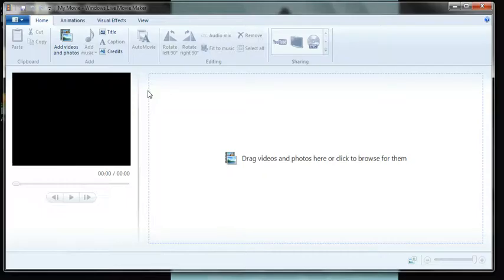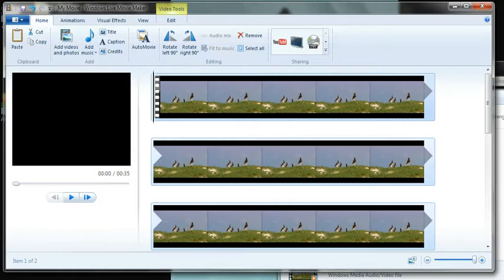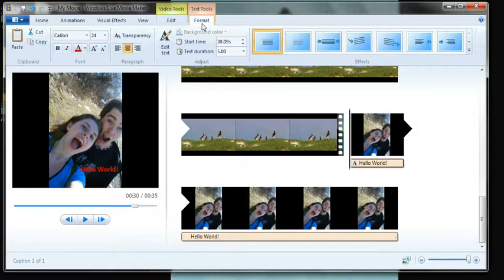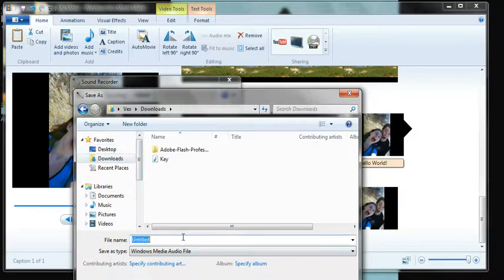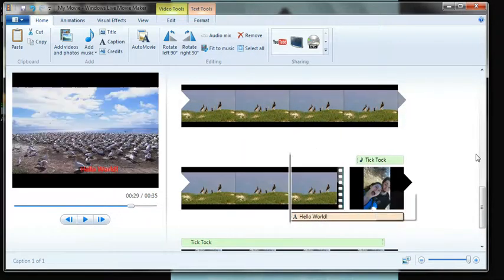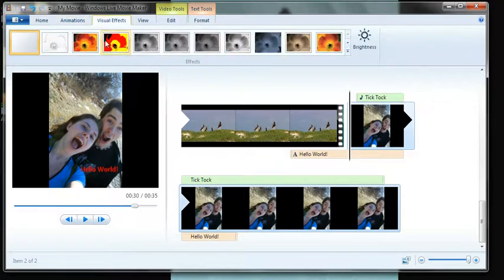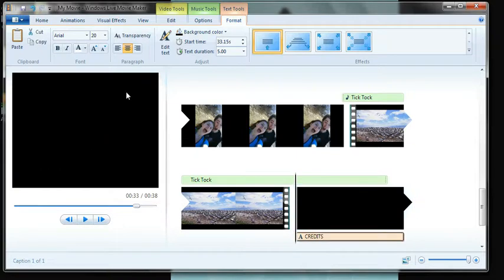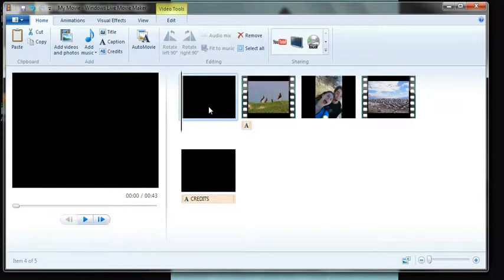Windows Live Movie Maker Tutorial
Some basics on how to work WLMM